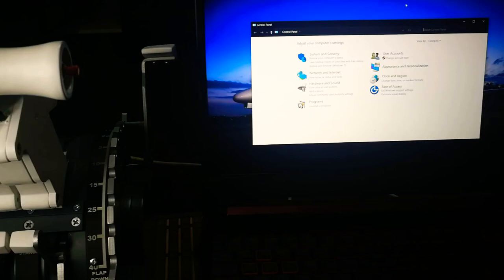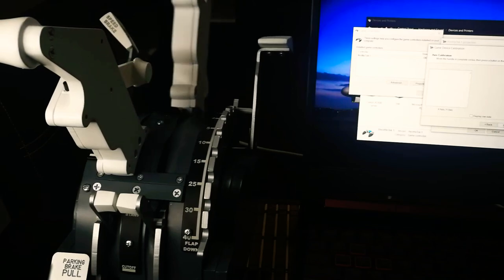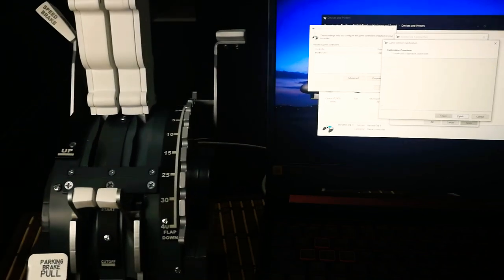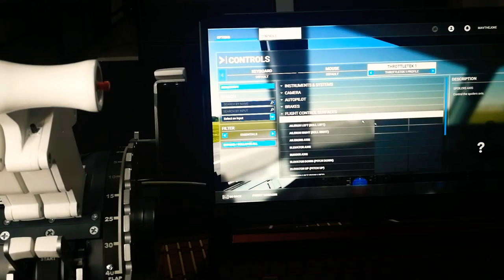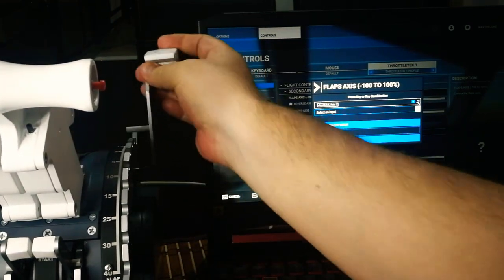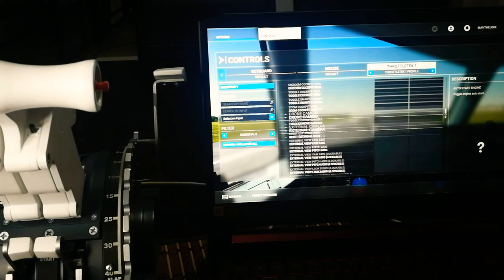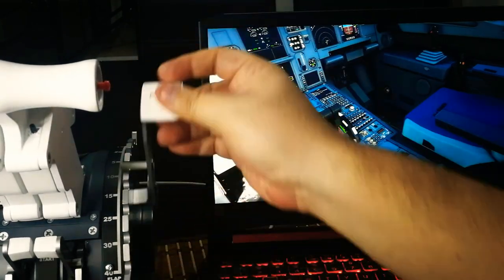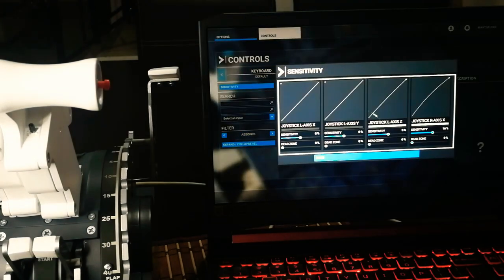G737v2 Setup in MSFS2020!